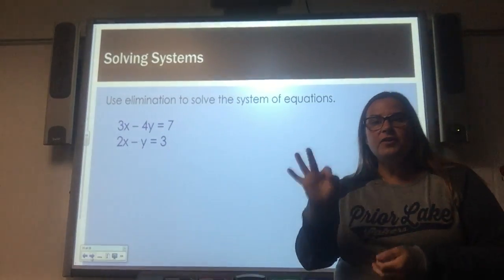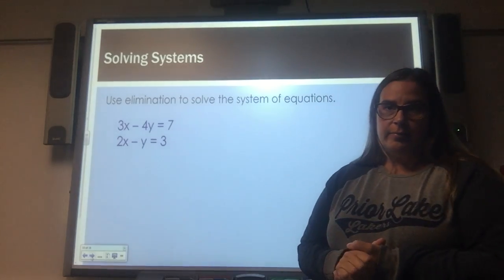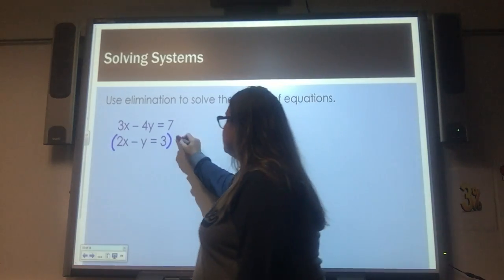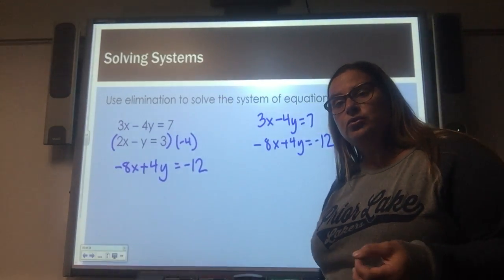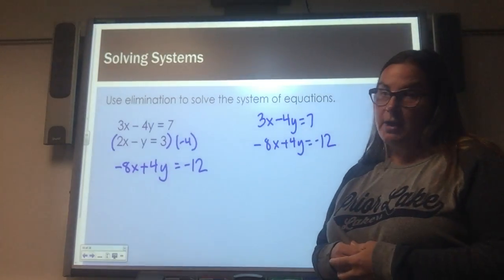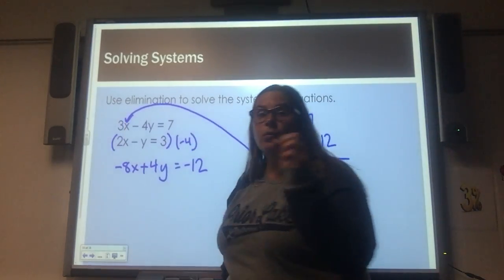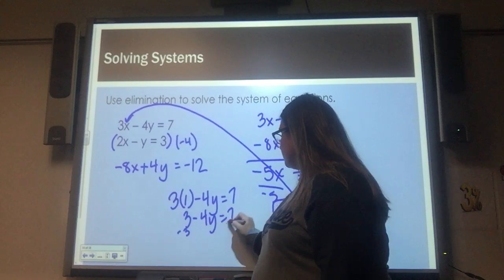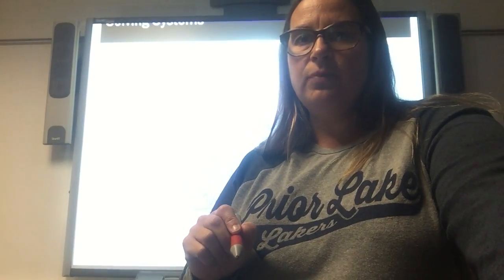2021_Solving Systems Part II